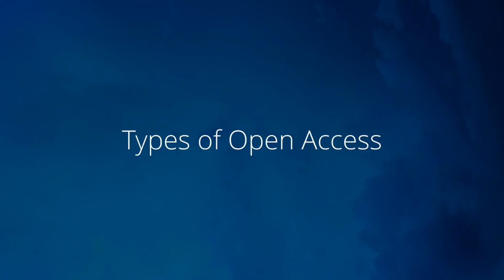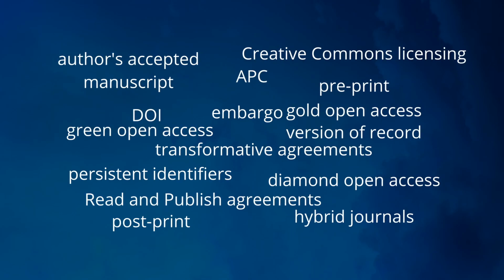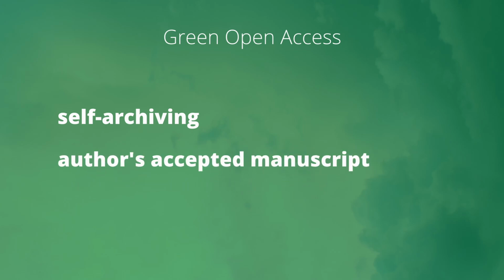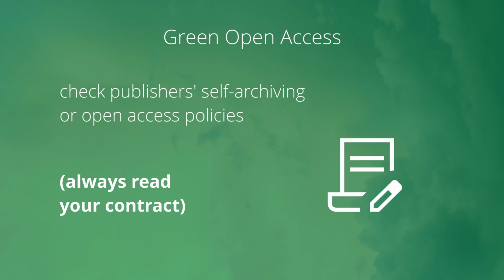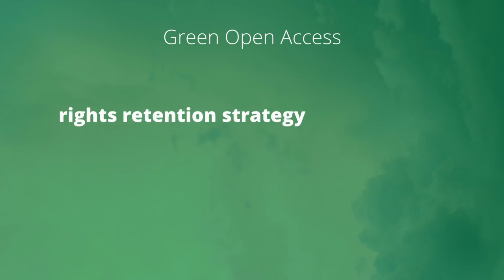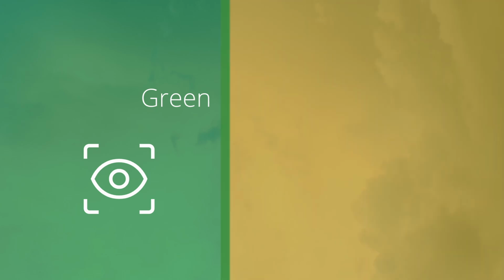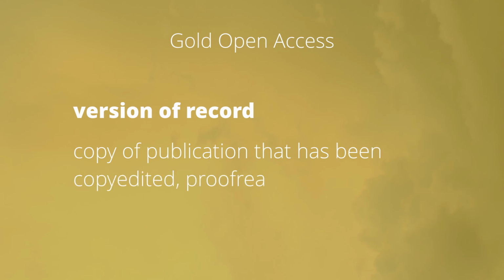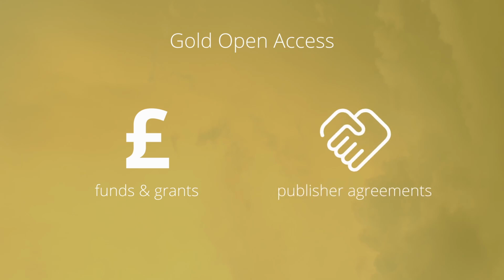Types of Open Access: how to make your research open – University of St Andrews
At the University of St Andrews, making research open is a key objective in our institutional strategy. Publishing open access increases readership and potential citation, opening your research to both academics and the world beyond. But sometimes, how this is done can be unclear.

In this video, we’ll cover some of the primary paths to publishing open access, including Green, Gold, and Diamond Open Access.

For more information and resources on open access at the University of St Andrews, visit our

Background image by Vai Da on Unsplash